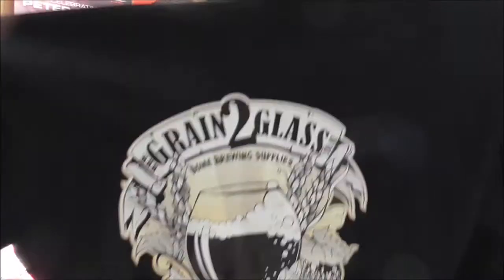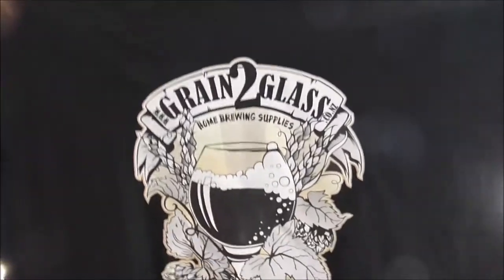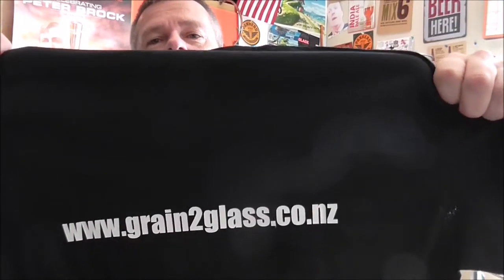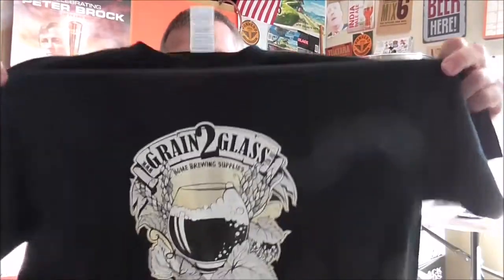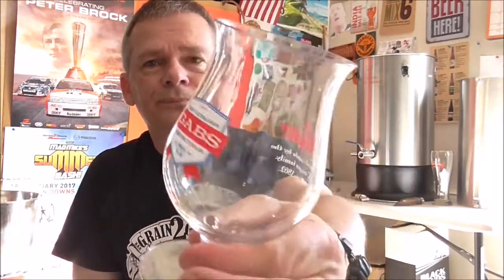Grain2Glass Care Package + Shoutout to World Homebrew Club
Please check out the links mentioned in the video. Cheers